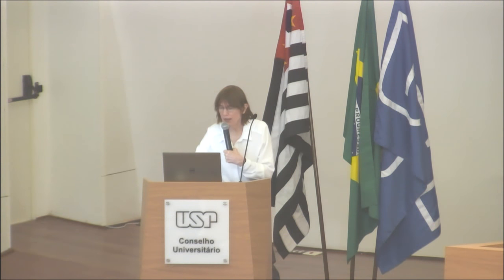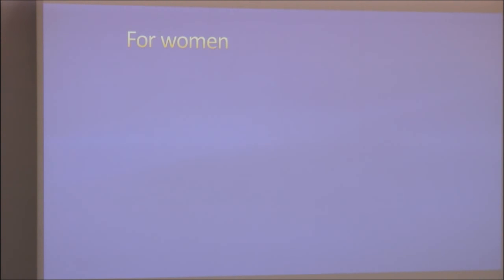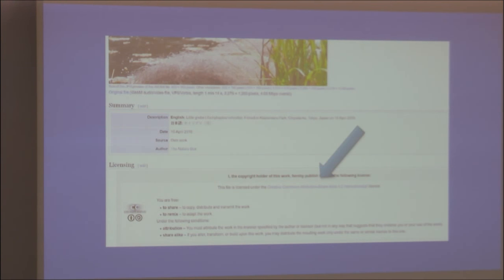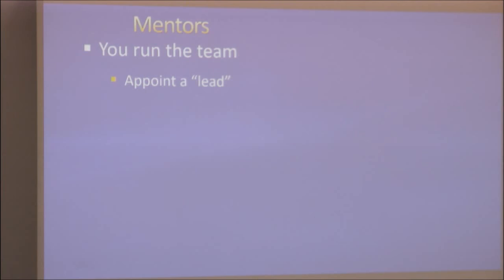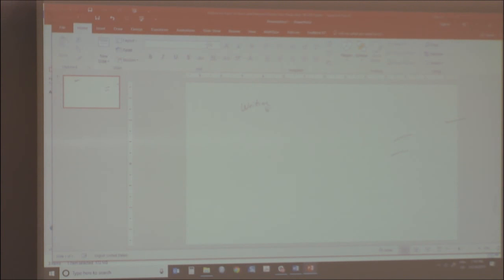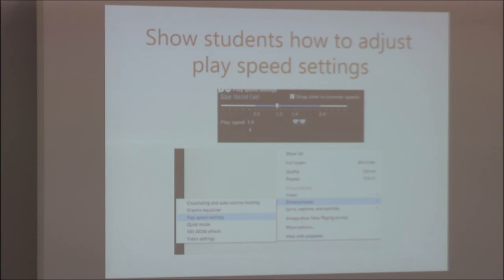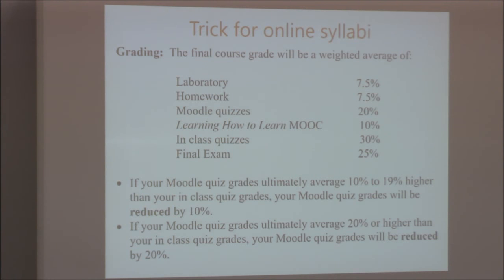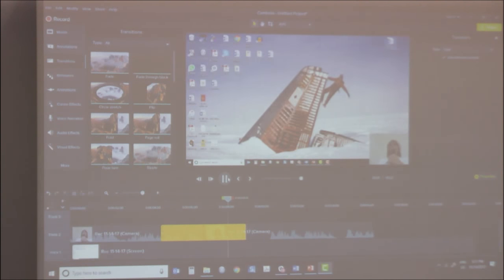USP Lectures - Palestras de Barbara Oakley no Aud. do Conselho Universitário 13 e 14/11/2017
Palestras  com Barbara Oakley no Auditório o Conselho Universitário da Universidade de São Paulo
nos dias 13 e 14 de Novembro de 2017.

Dia 13 de Novembro, às 14:00h:
 - Palestra: USP Lecture: “Learning How to Learn” (em inglês)

Dia 14 de Novembro, das 9:00h às 16:00h:
 - Palestra: Workshop: “Online teaching and learning and how to develop MOOCs” (em inglês)